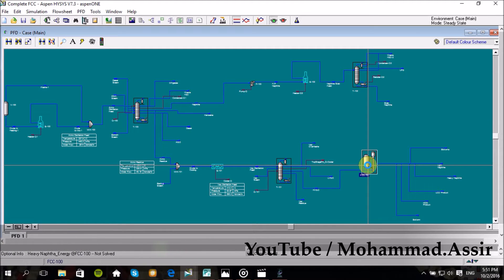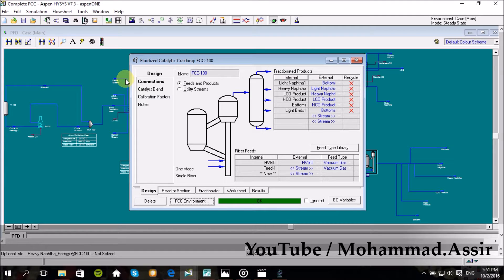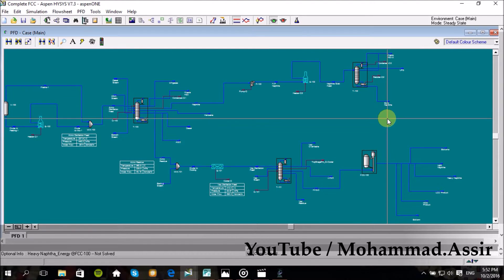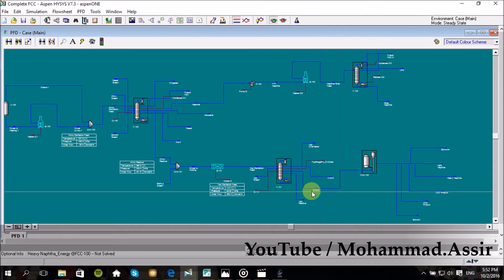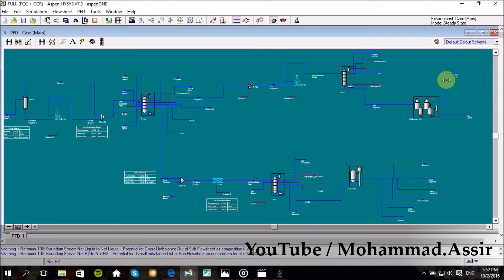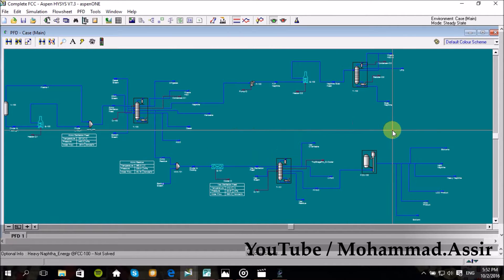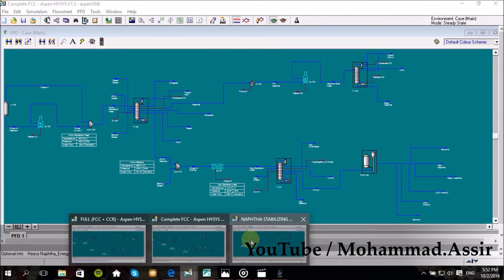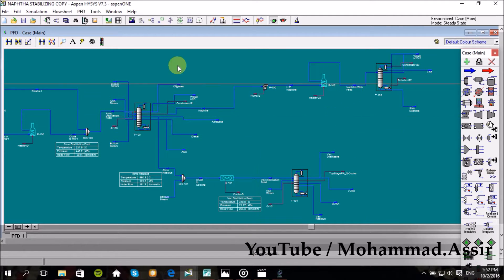6-Refining Processes - (FCC): (2/2) Fluidized Catalytic Cracking Unit - Aspen hysys 7.3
1-Refining Processes Simulation course with Aspen hysys 7.3
6-Sixth Simulation Process : FCC : Fluidized Catalytic Cracking Unit. (with Fractionator) / (Musical Video).

Eng.Mohammad Assir
Al Neelain University - Chemical Engineering Department.